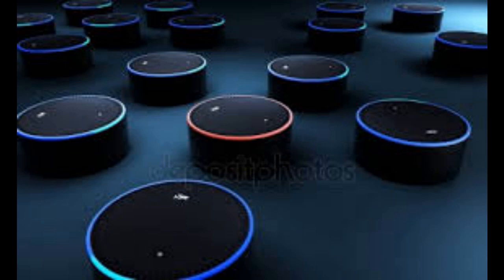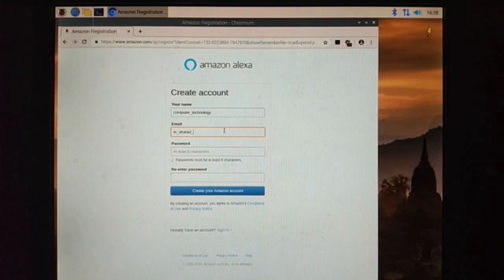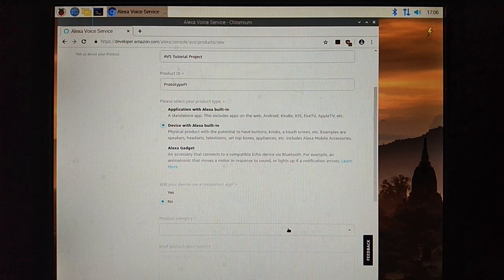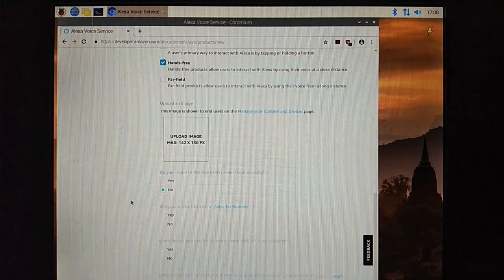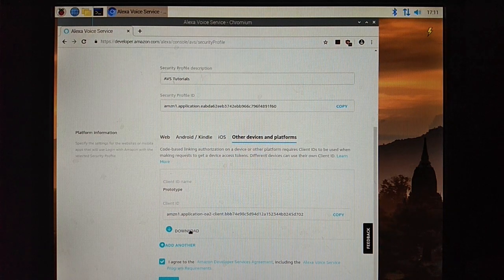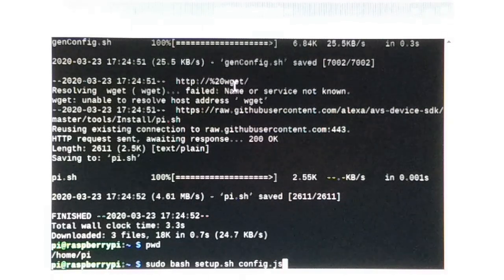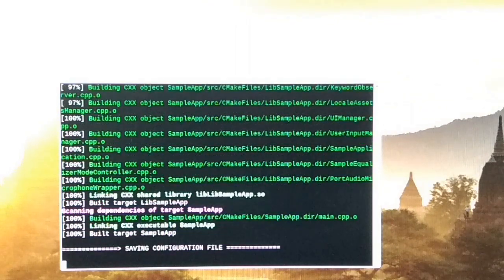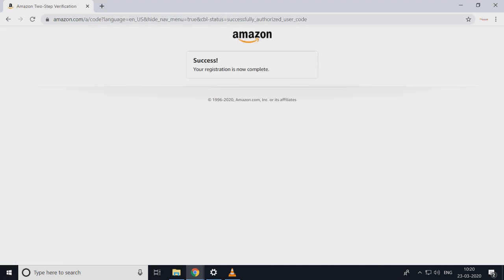Alexa on Raspberry Pi setup DIY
It must be very exiting to install alexa on raspberry pi setup. where can customize as per our requirements.

With the support of Alexa built in products with AVS (alexa voice service) we can make develop our custom products.

Again like other voice assistance service providers like google assistance, siri, cortana can automate home,office or can carry where you go. Voice assistance to check and reply emails,massages on social sites.

Even cab be connect or embed with Apple Mac OS, Android mobile devices.

It is head less means no need to attache monitor for using it only internet connection(via wi-fi,lan),microphone and speaker is required.

Don’t forget about power source.

Amazon provides full support and documentation for setup alexa on raspberry pi in easy steps.

Here i’m going to explain in a simple way so that anyone who is familiar with raspberry will be able to setup without complications.
Detail Description on Blog
Raspberry Pi setup guide complete :